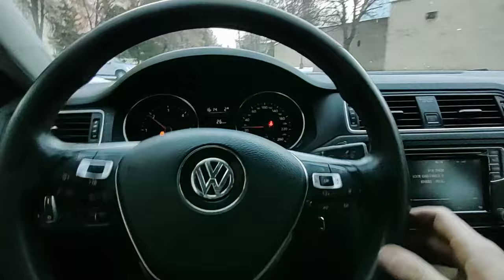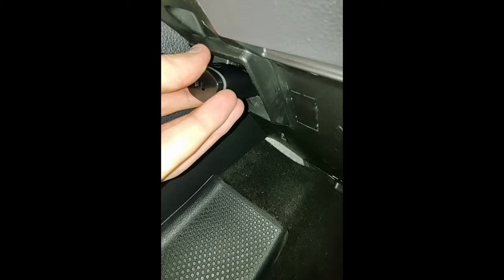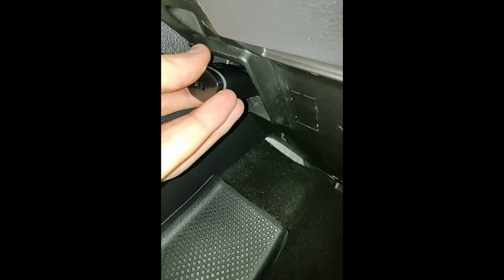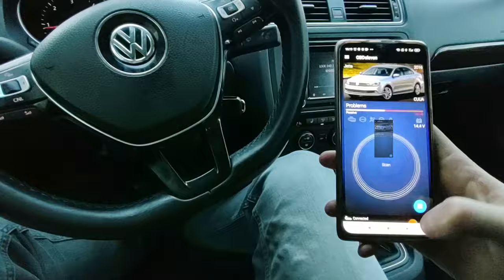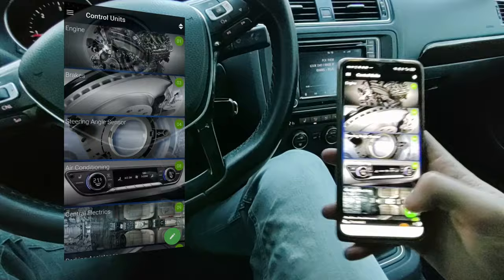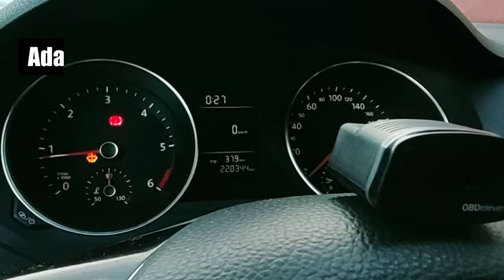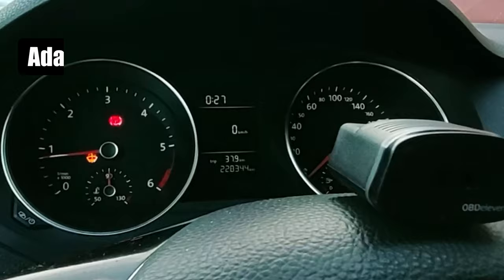Turn off seatbelt warning in VW/Audi/Skoda/Seat with VCDS/OBD11